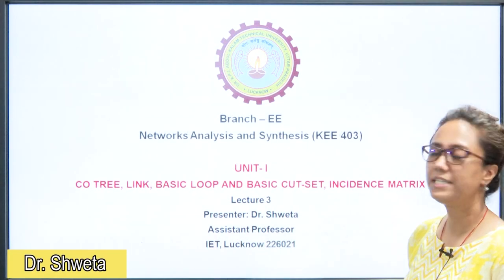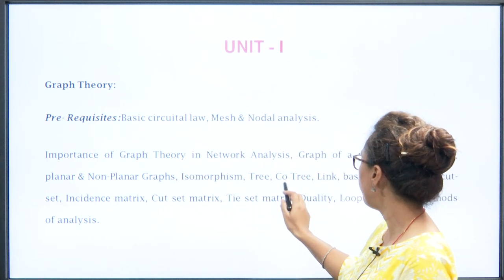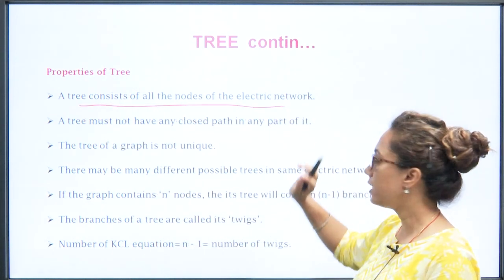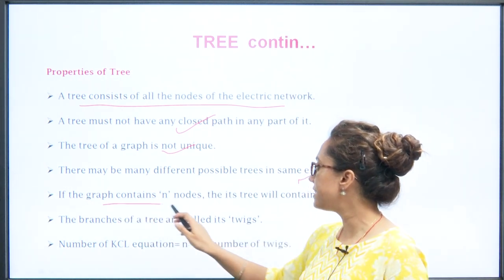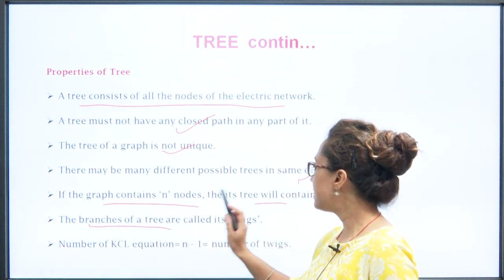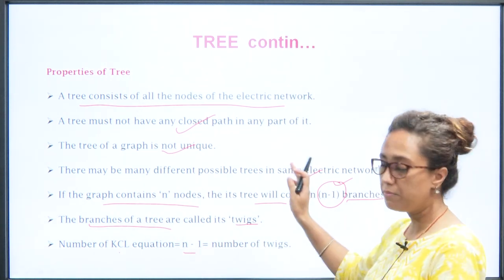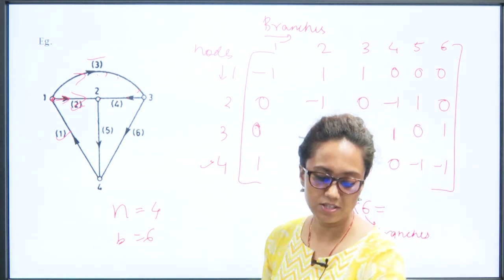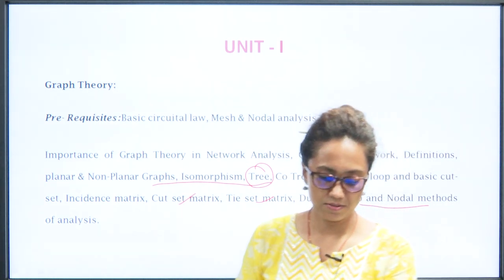Networks Analysis & Synthesis | AKTU Digital Education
Networks Analysis & Synthesis | Co Tree, Link, Basic Loop & Basic Cut-Set, Incidence Matrix |